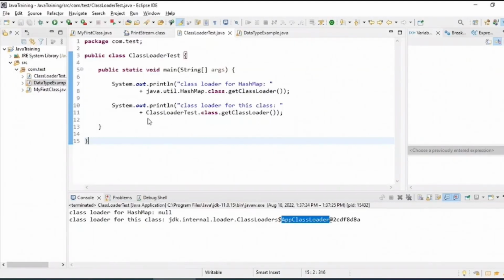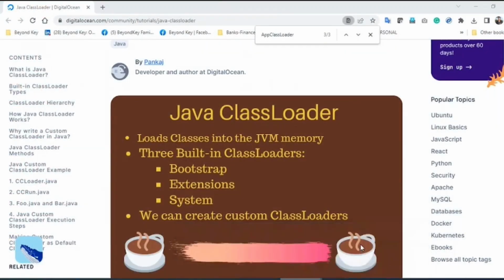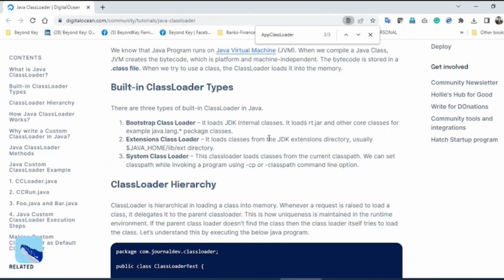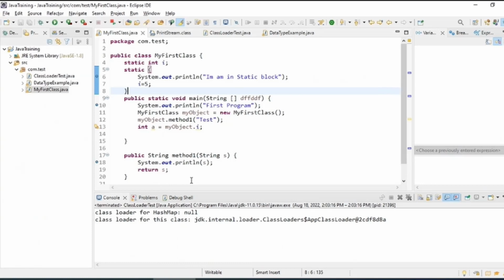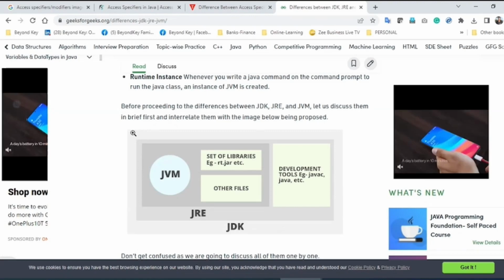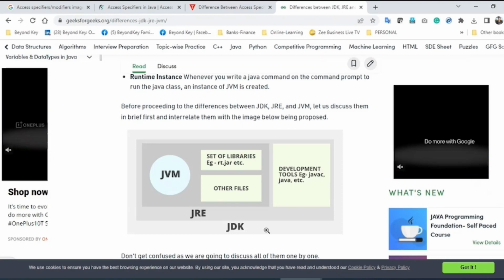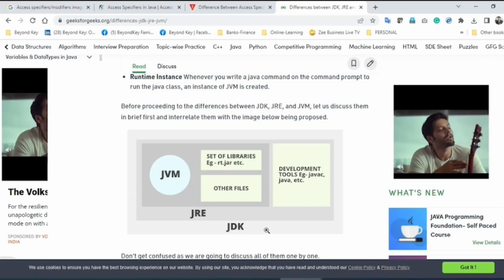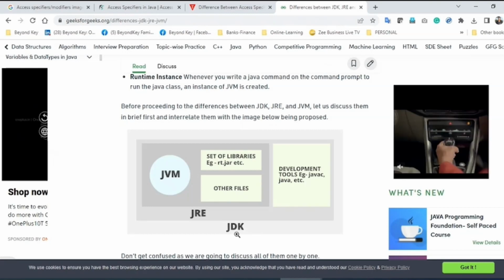Core Java part-1, Class Loaders and JRE JDK JVM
Java Class Loaders and JRE JDK JVM